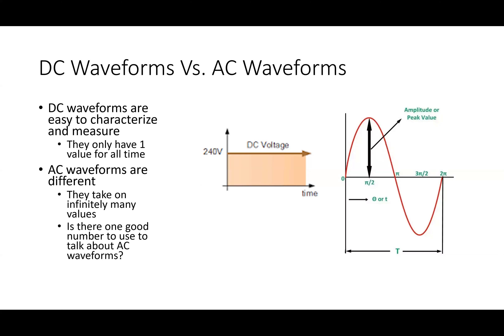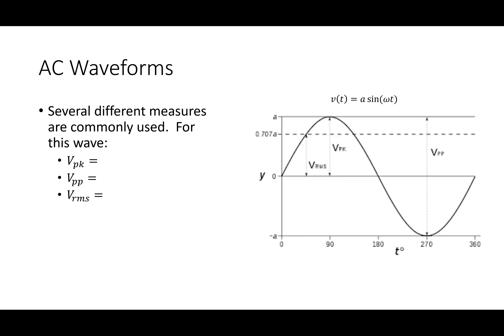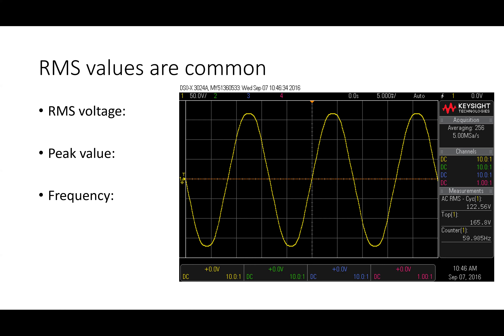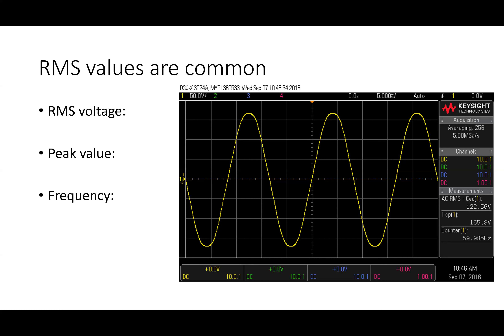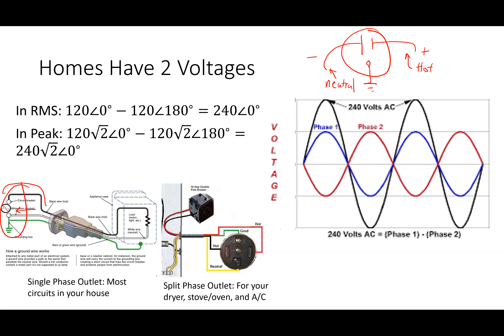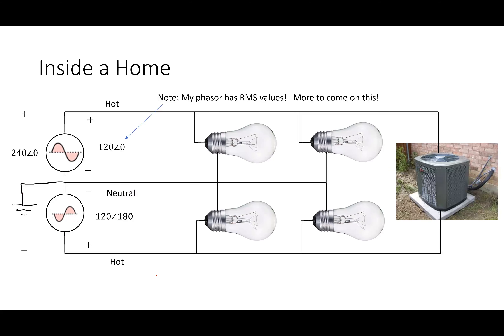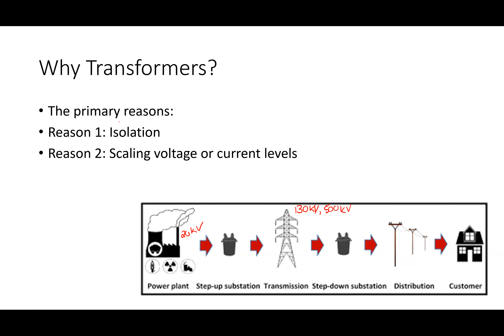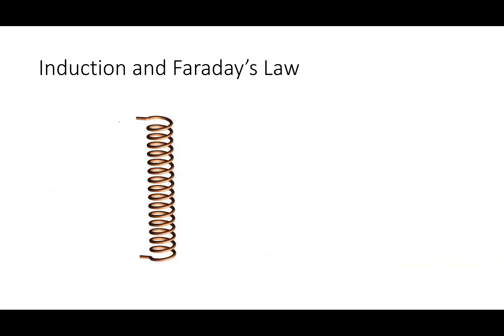2112 Lecture: November 3, 2023